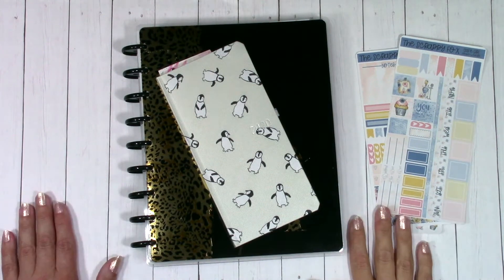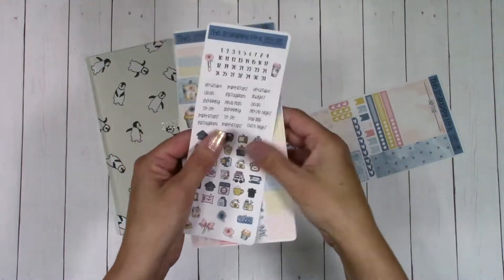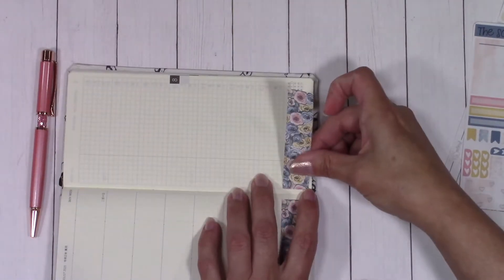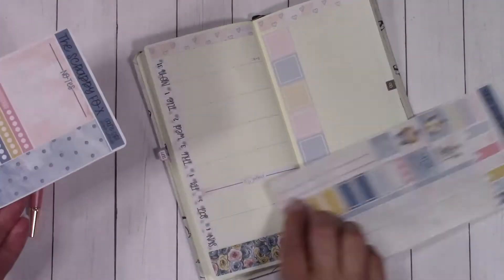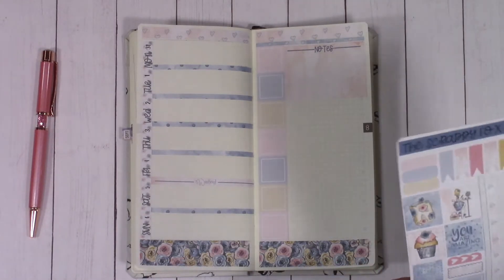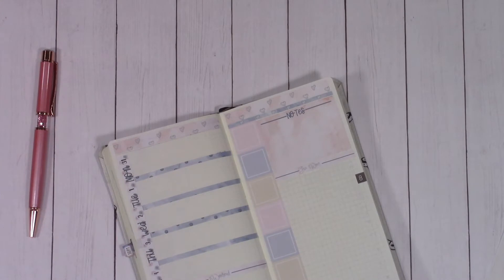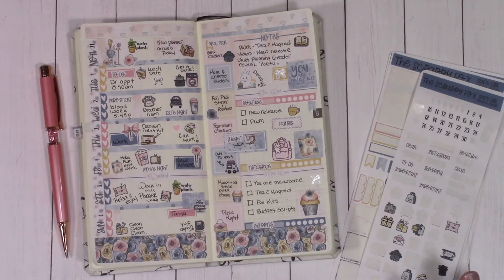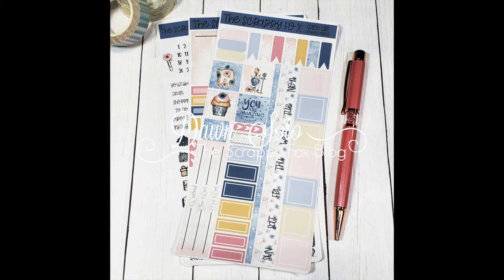Plan With Me/New Hobo Weeks Kit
I have added the first of many new kits to the shop this one is a weeks kit for the hobonichi and I love how cute this little planner is! Check out the shop frequently for new additions and new artwork on existing style kits. Thanks for stopping by!!!
Other stickers used in this spread